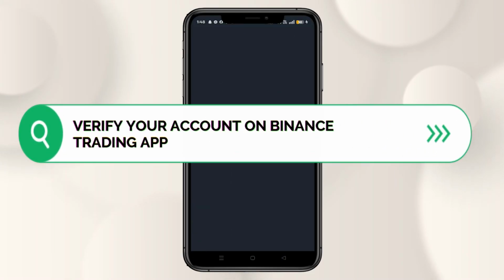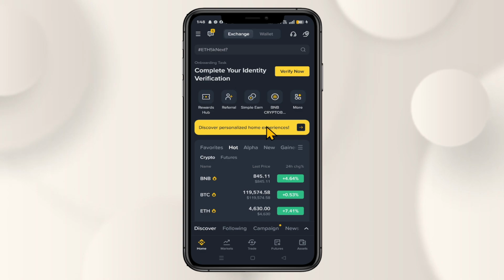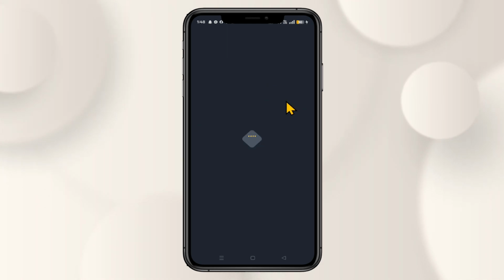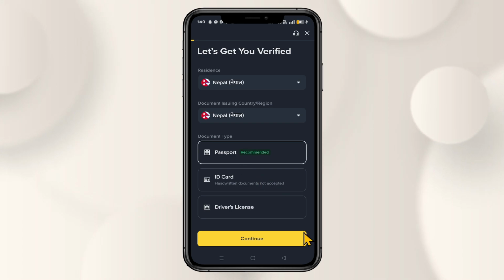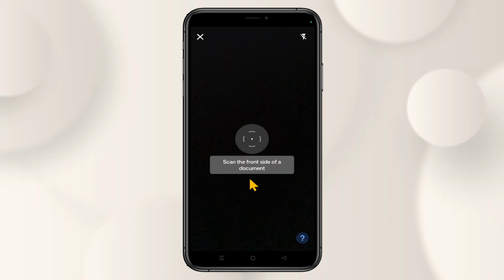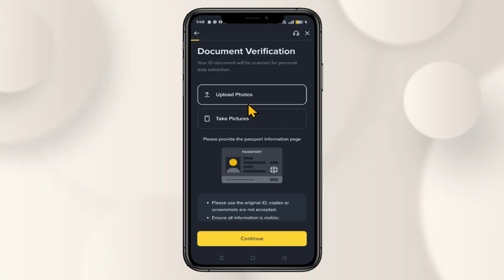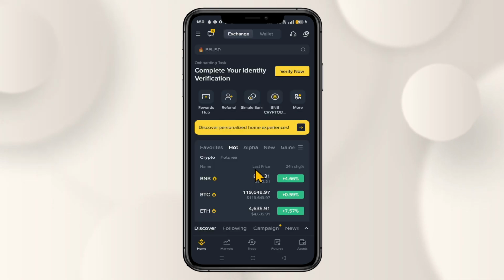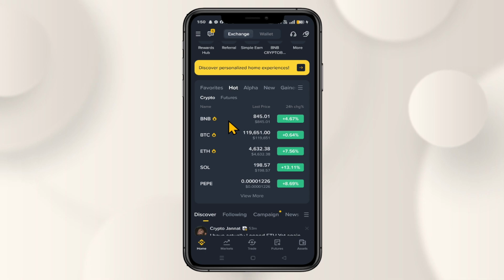How to Verify Account on Binance 2025?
Completing Binance verification boosts your account security and gives you access to higher transaction limits.